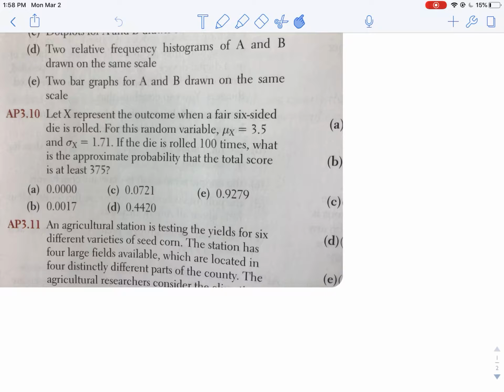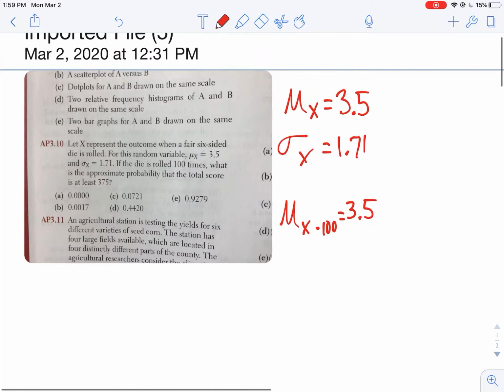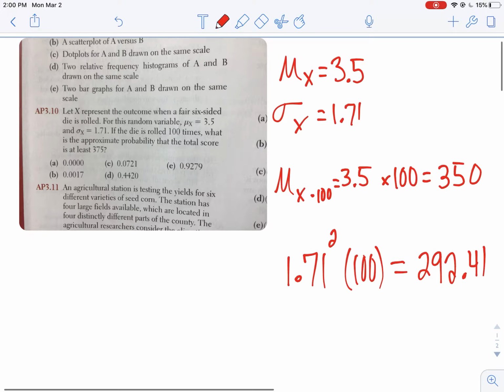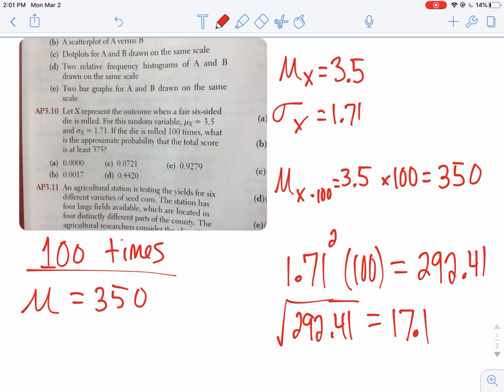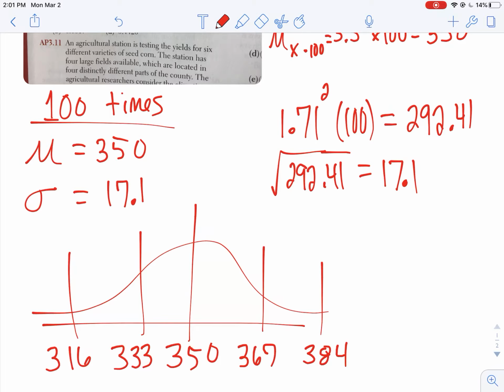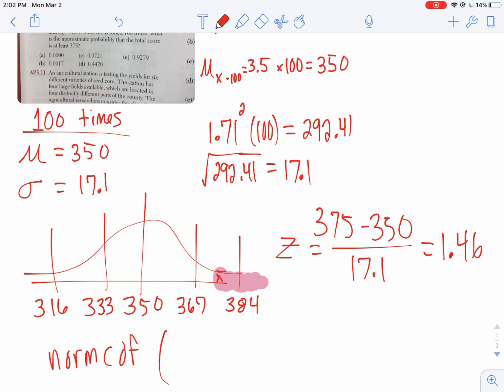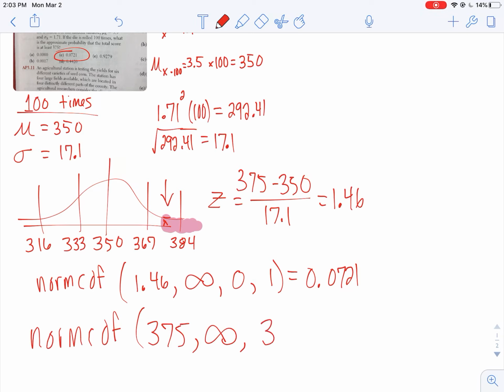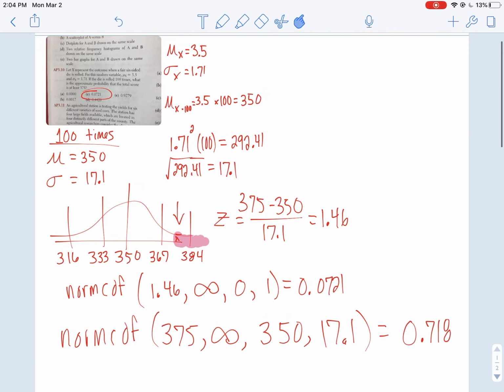Cumulative Practice Test 3 #10 (Practice of Statistics)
I walk through a problem involving combining random variables and probability